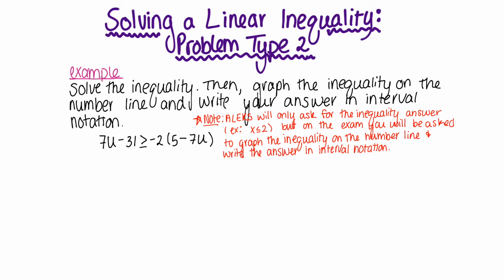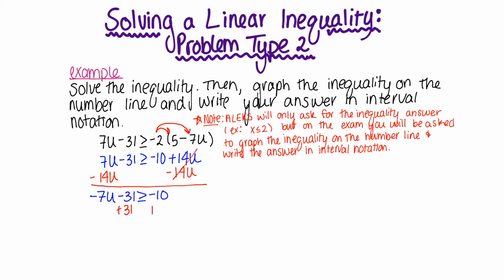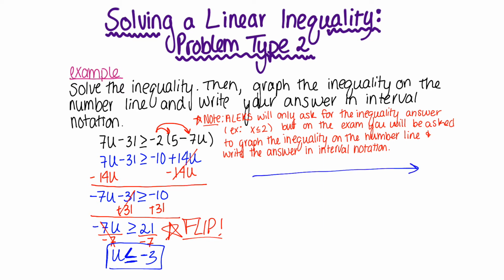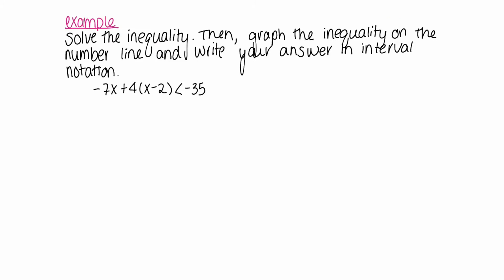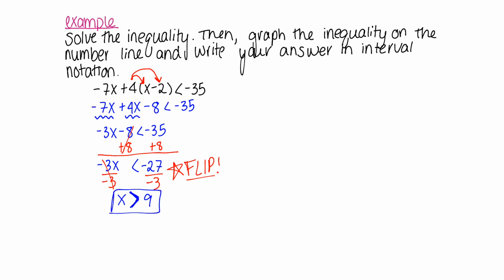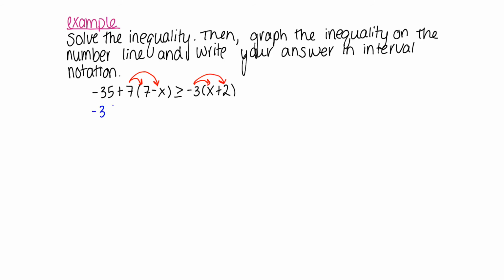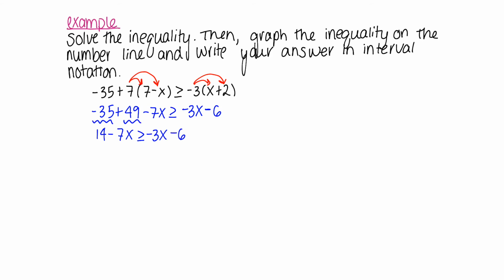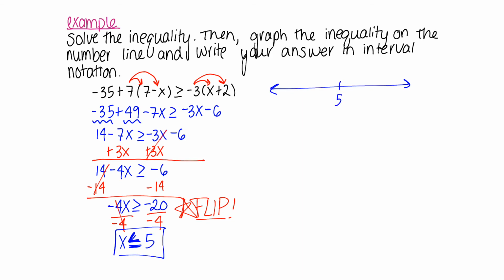Solving A Linear Inequality Problem Type 2